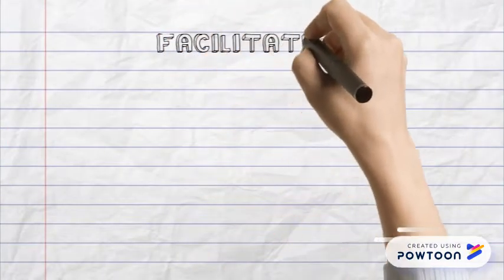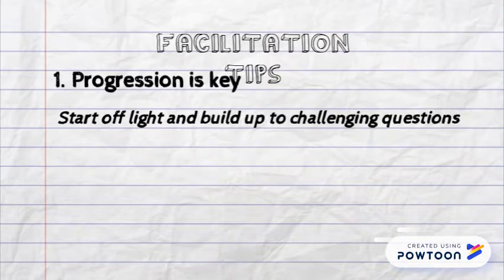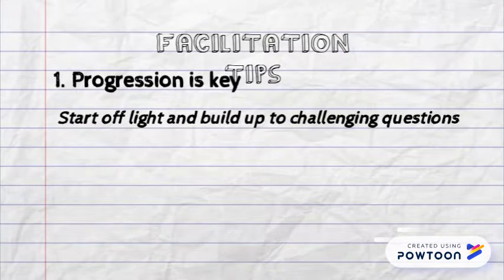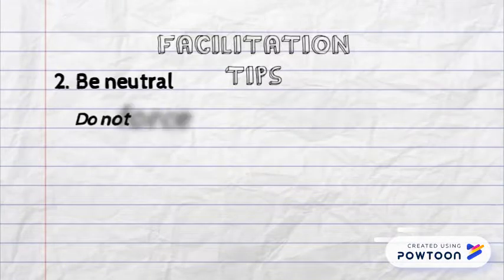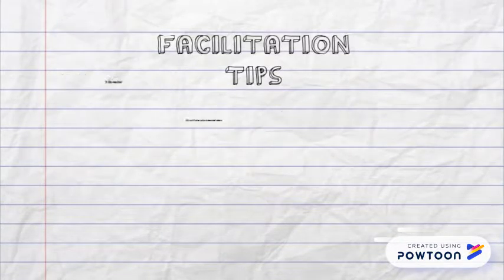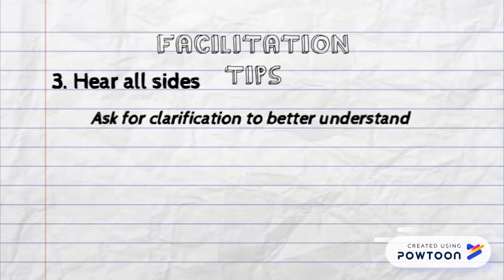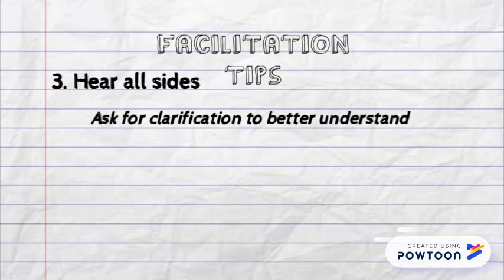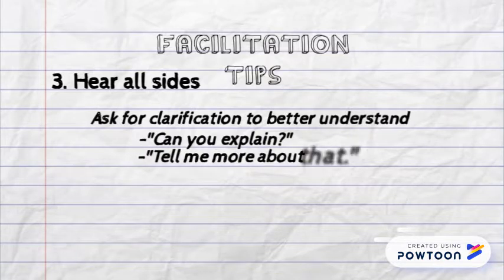Social Barometer Activity - UNIV 101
The video provides an animated walk through of how to facilitate Social Barometer in your class.